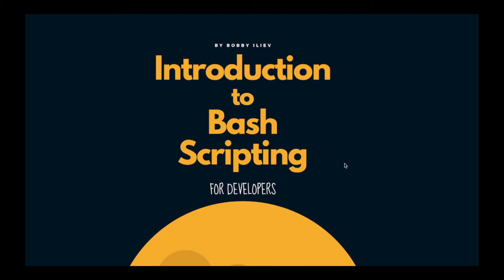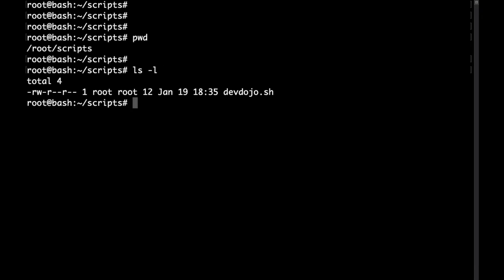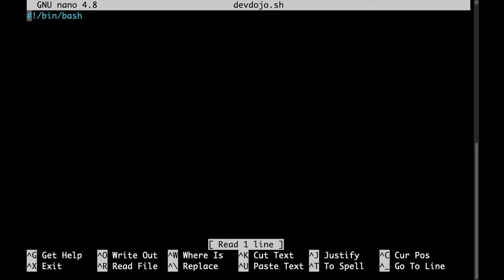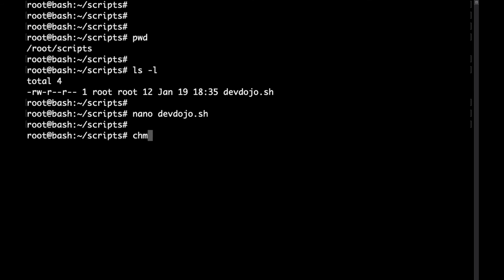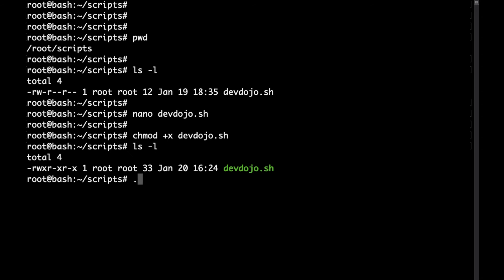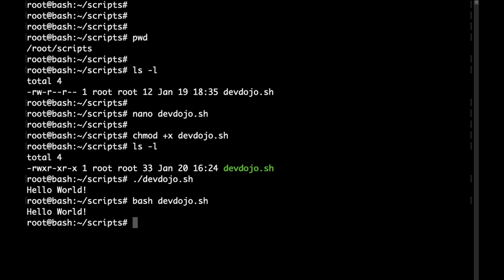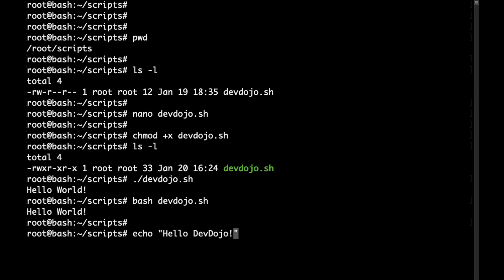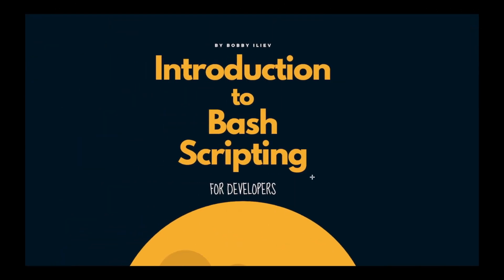Part 2 Introduction To Bash - Hello World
In this video series, we are going to spin up a Linux server on DigitalOcean and create our scripts on there.

Once we have our devdojo.sh file created and we've specified the bash shebang on the very first line, we are ready to create our first Hello World bash script.

Useful links:
* The Introduction to Bash Scripting Opensource eBook: